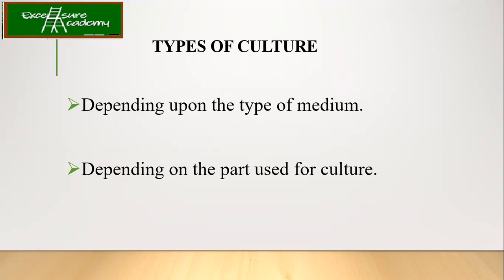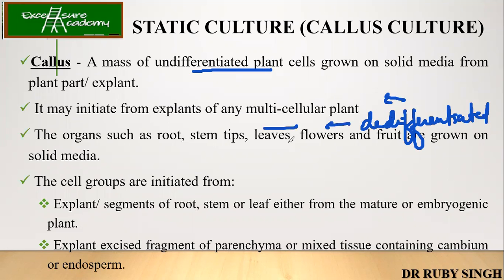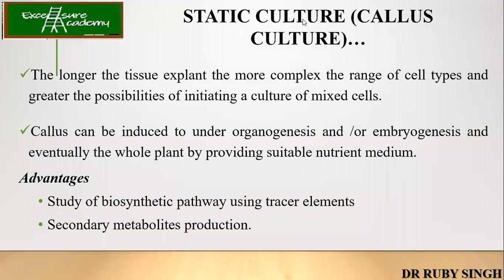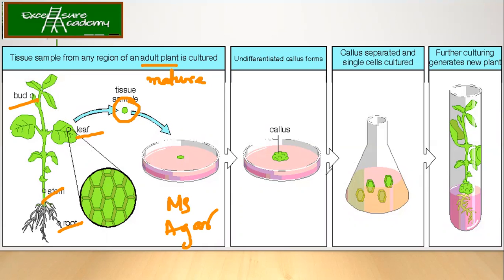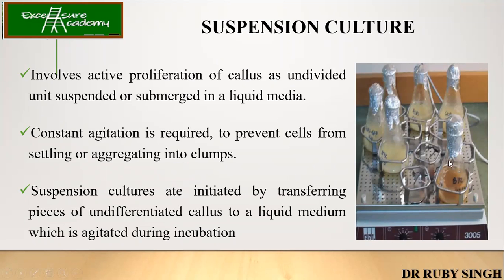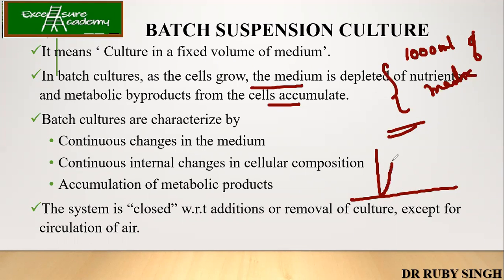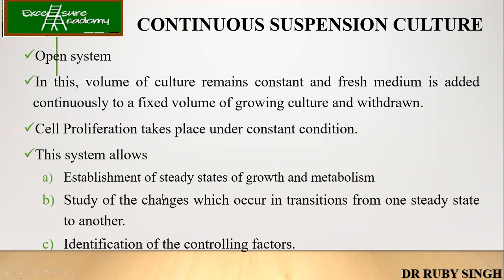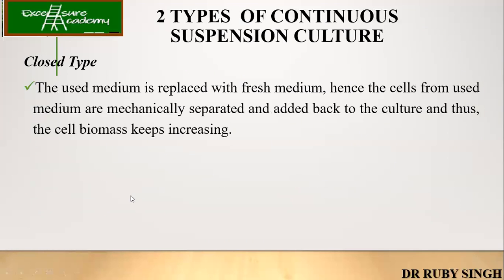Plant tissue culture_Different types_Lecture 5 depending upon medium used static batch culture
in this session, we have discussed different types of plant tissue culture categorized according to type of media used to grow the plant tissues.
For example: static/ batch/semi continuous or continuous

Only at @rubyjoshi_excelsureacademy6050